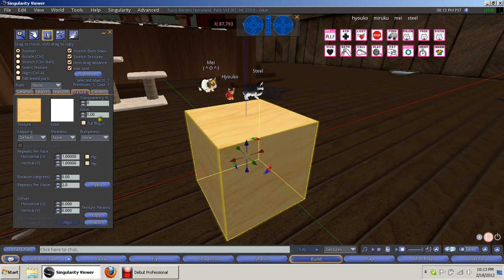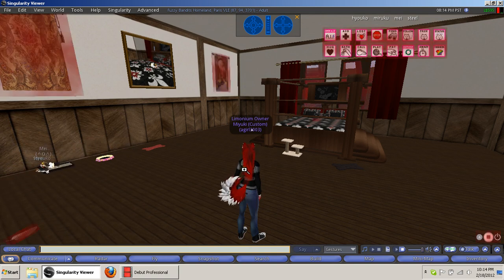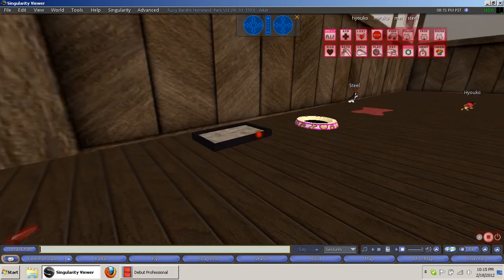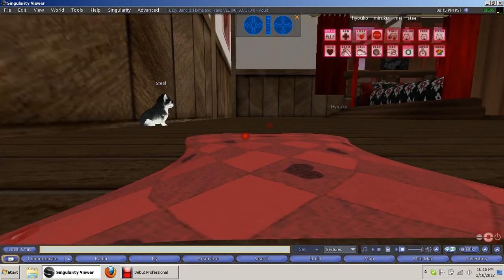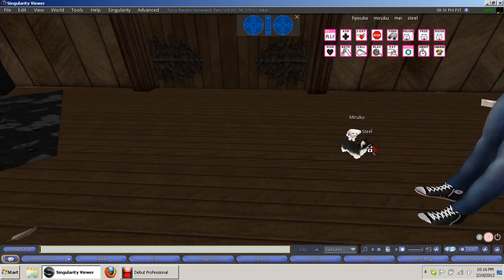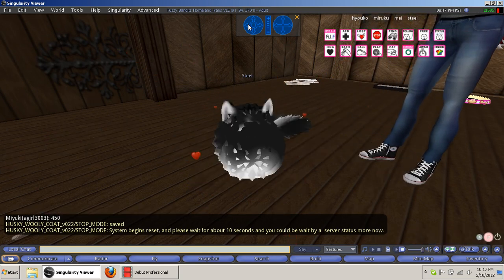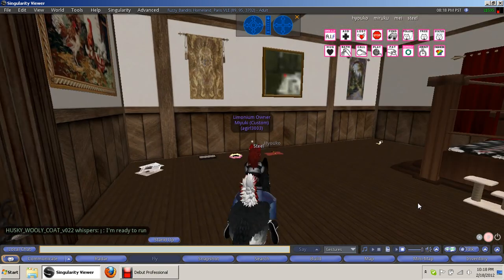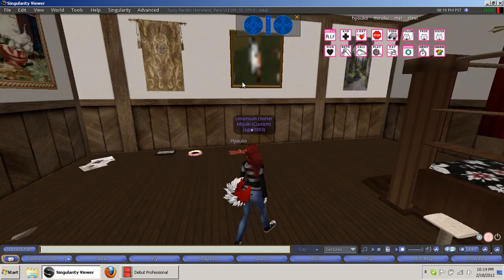A.I.Friends Tutorial - The ULTIMATE SL Pet! Demo Tutorial Part 4